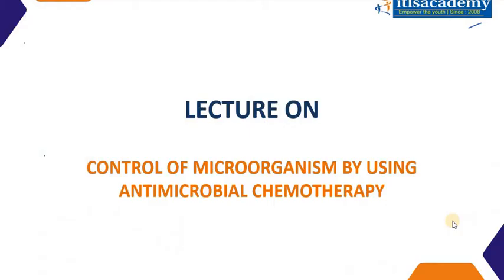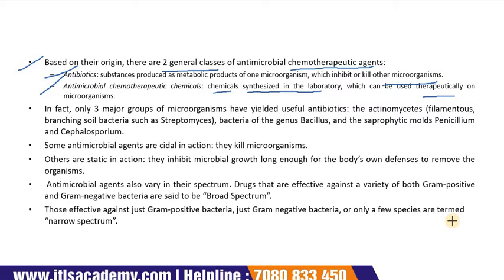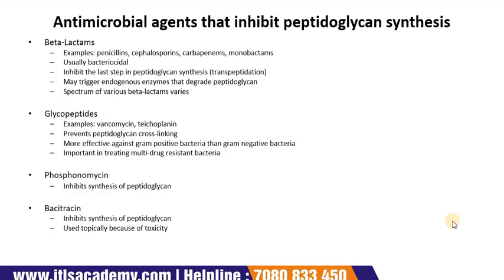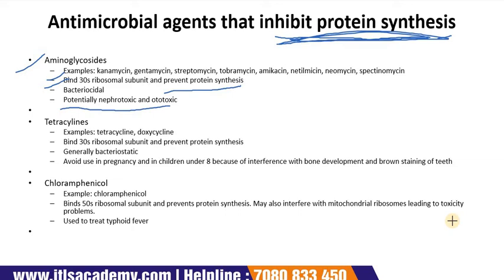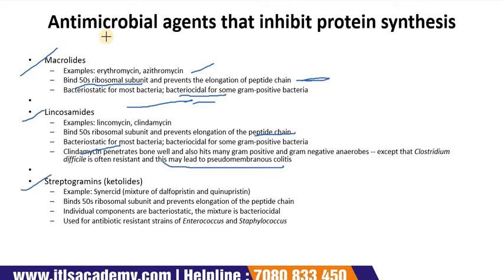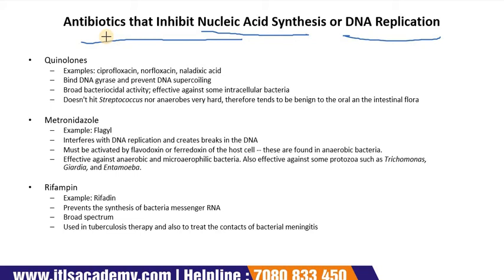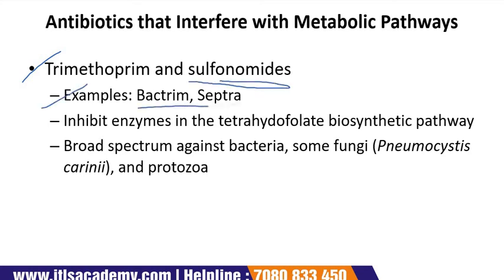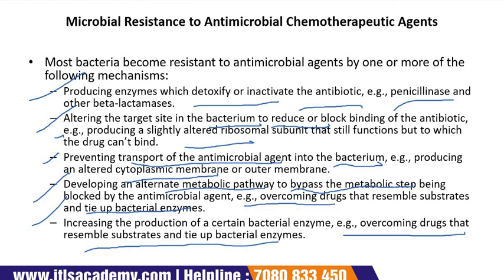Lecture 8 Control of microorganisms by using Antimicrobial Chemotherapy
MICROBIOLOGY TECHNIQUES